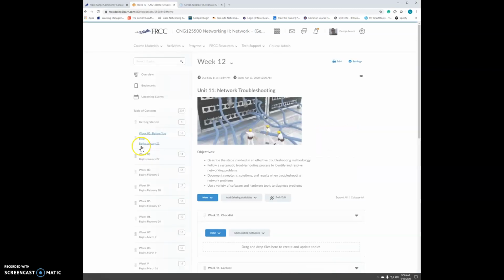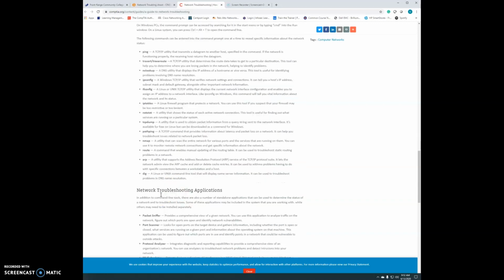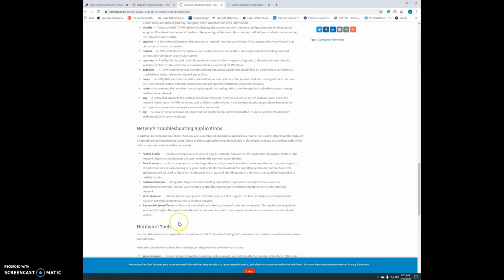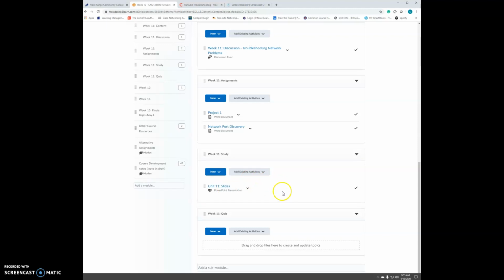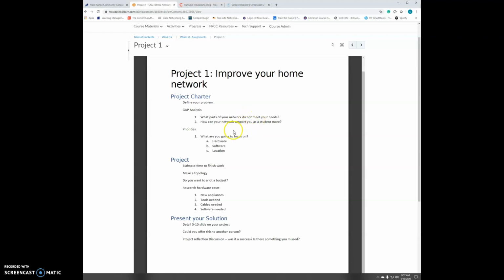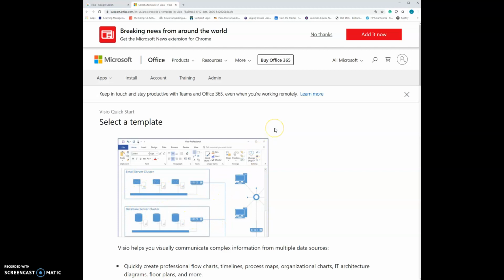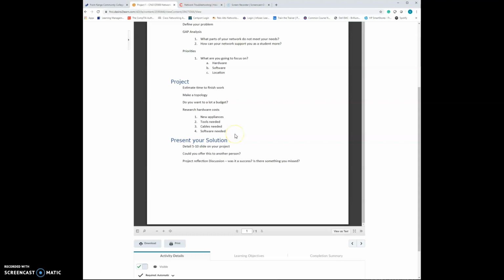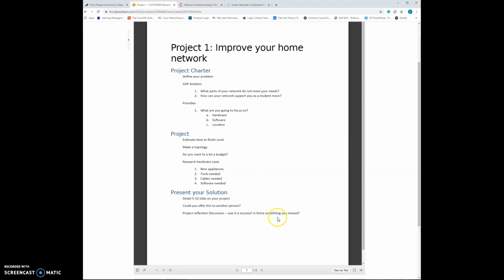CNG 125 W 12